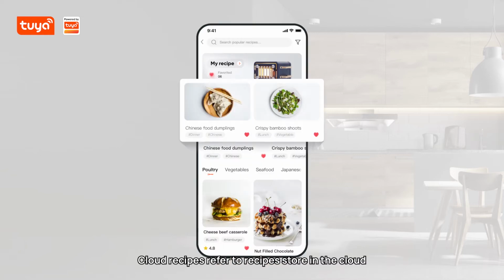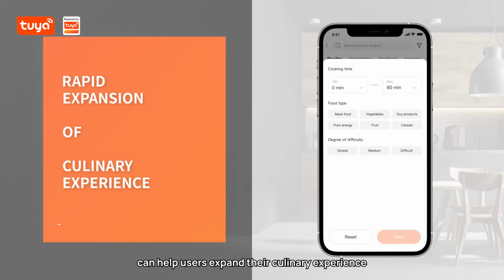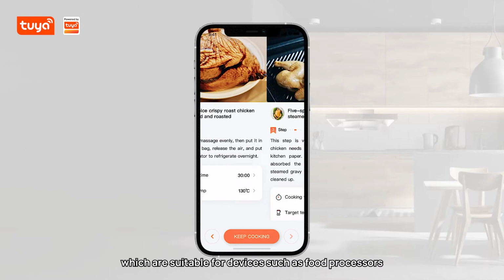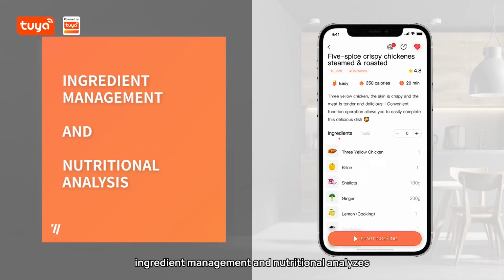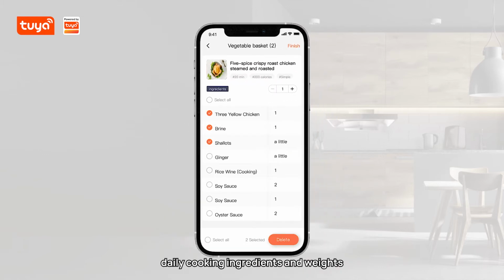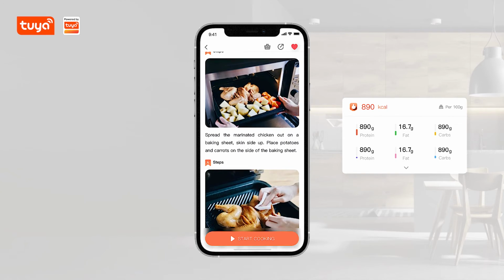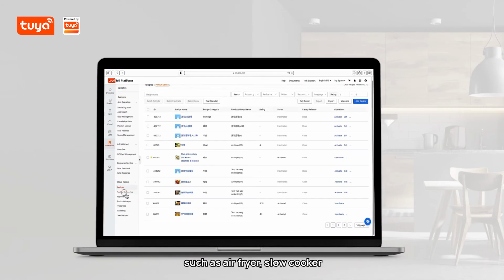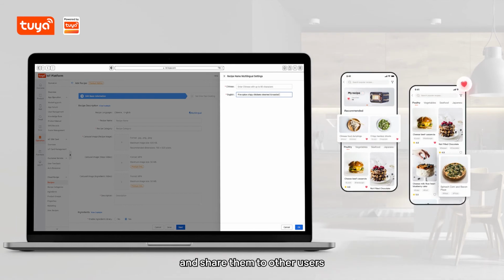Tuya Smart Cloud Recipe Empowers Smart Kitchen Experience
Tuya Cloud Recipe not only has remote control, but also a wealth of entertainment and interactive features.
Cloud Recipes offers more than just recipe content, it also includes nutritional analysis, ingredient management, remote control and booking, step-by-step cooking suggestions and more. We're committed to redefining the kitchen so that it's no longer a busy space, but a smart space that combines cooking and entertaining!